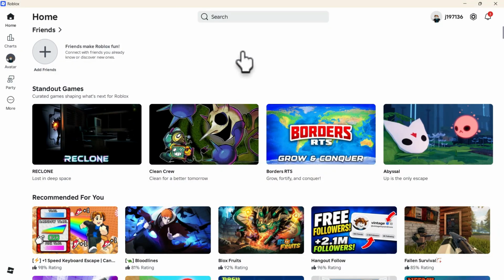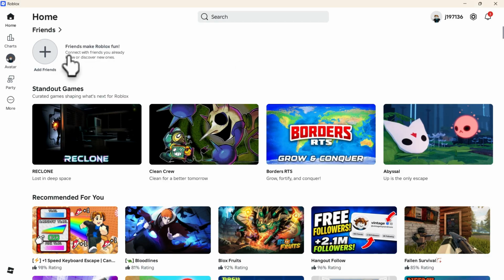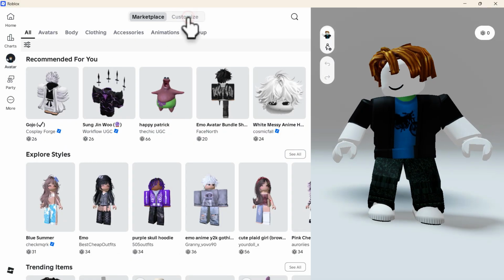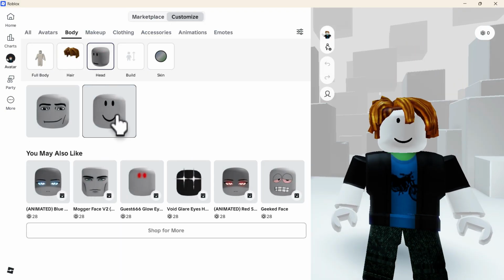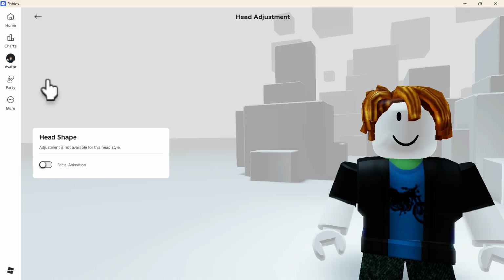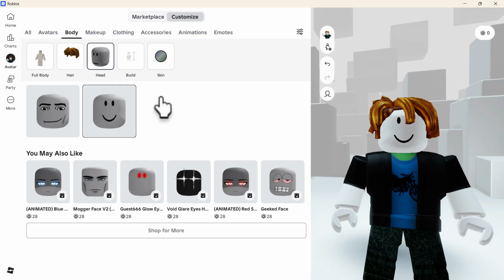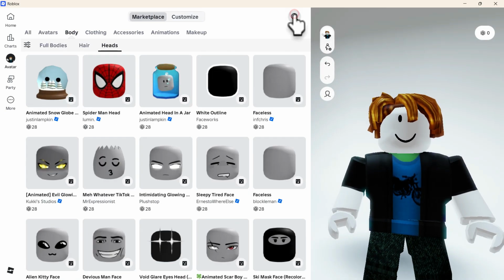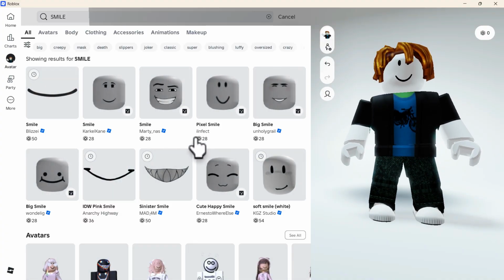How to Get Classic Faces in Roblox (Step-by-Step Guide)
Get Old Roblox Faces on Your Avatar Quickly

Learn how to get classic faces in Roblox easily. This guide shows you how to customize your avatar, disable facial animations, and use classic-style faces for a more traditional Roblox look. You can also browse the marketplace for heads and faces that closely match the original Roblox appearance in Roblox.